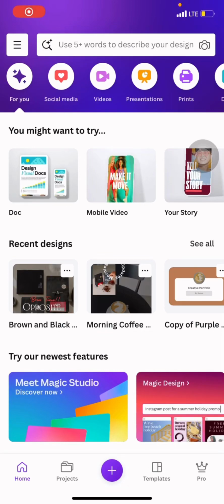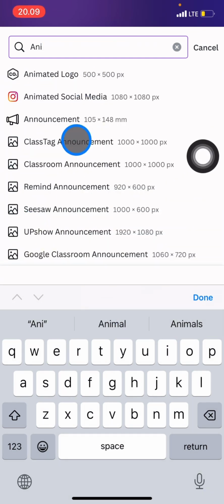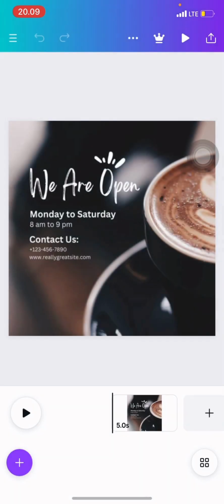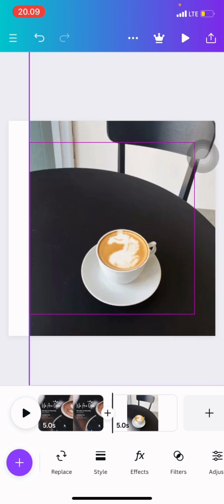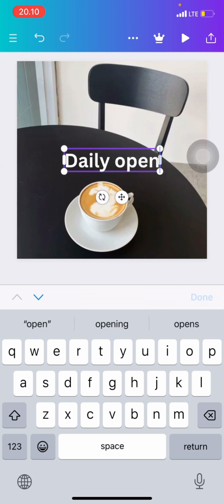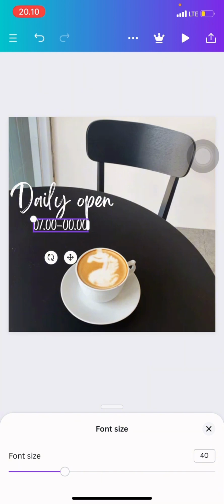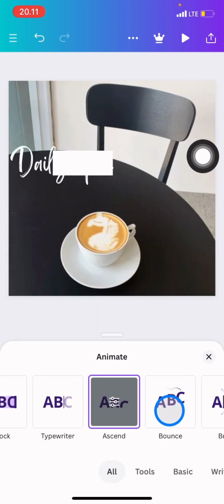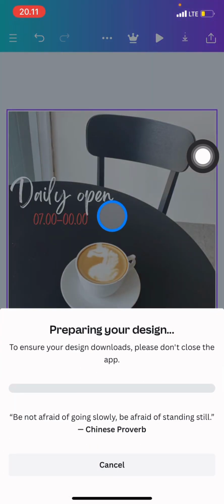How to Create Animated Social Media Posts in Canva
Canva Features! Canva provides a lot of template and format for your editing. Canva also provides an editing tools for your social media. You can create an animated social media by canva. Here is the tutorial how to create an animated social media by Canva